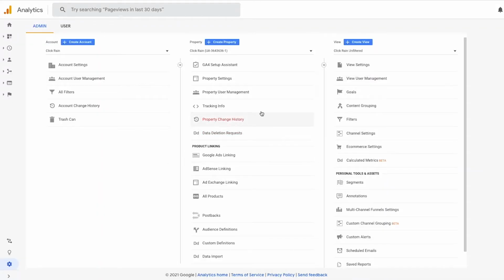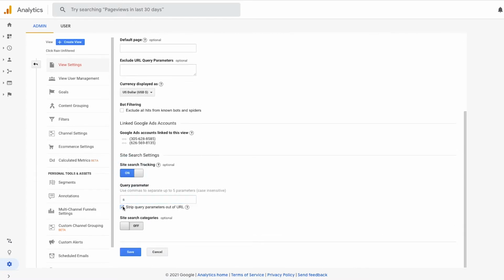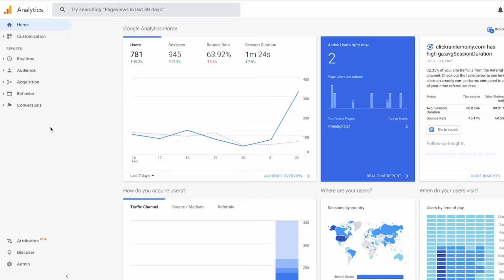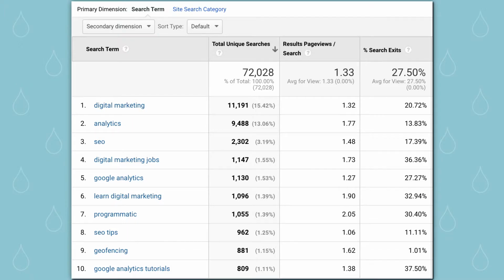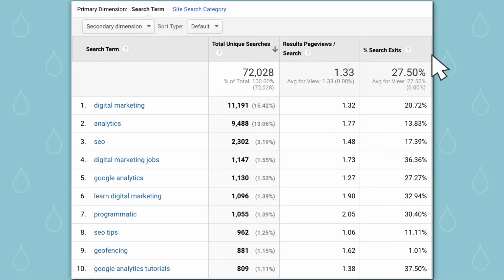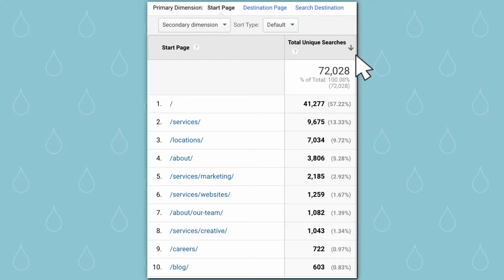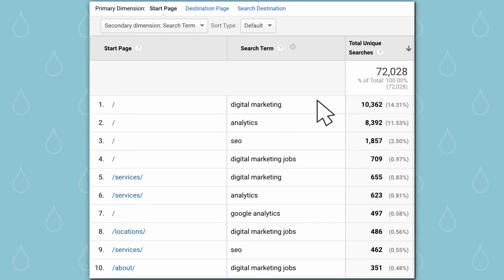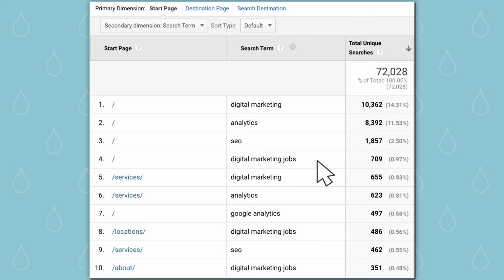Google Analytics Tricks [For Beginners]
When Chris describes a Google Analytics trick as "Magical," you'd better check it out.